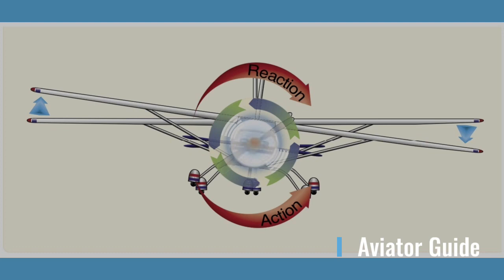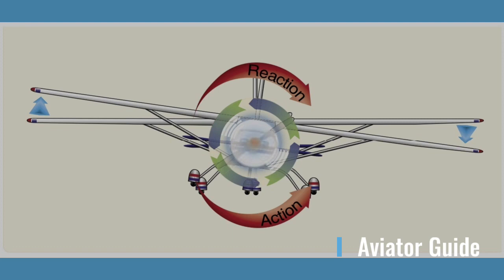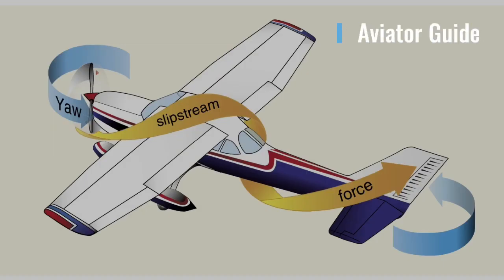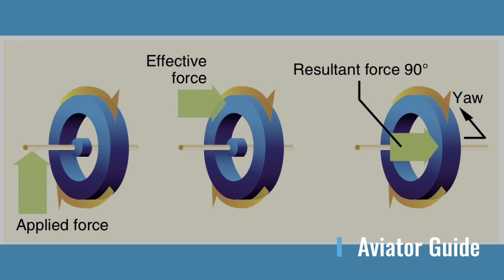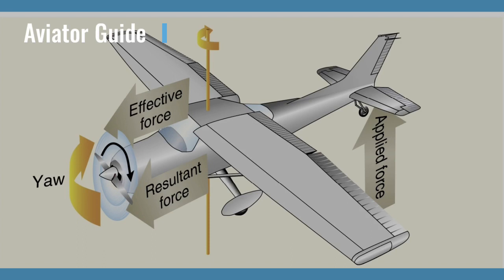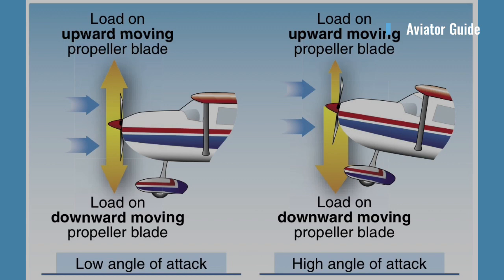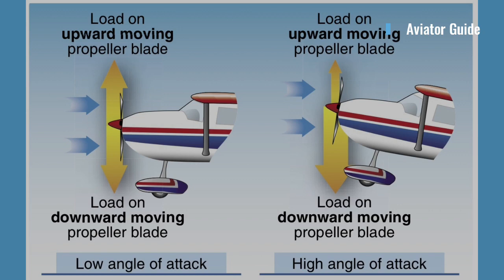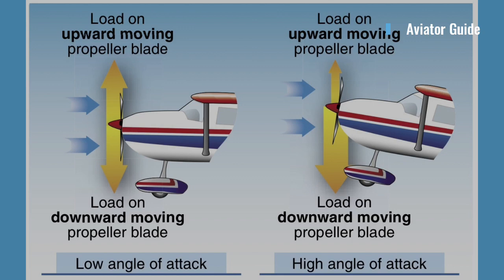Airplane Knowledge: Left Turning Tendencies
In this video learn about the four left turning tendencies ie. Torque reaction, Gyroscopic action, Corkscrew effect (spiraling slipstream) and Asymmetric loading (P factor).